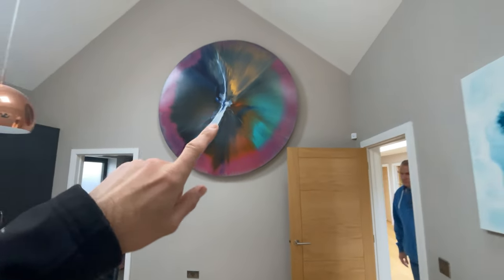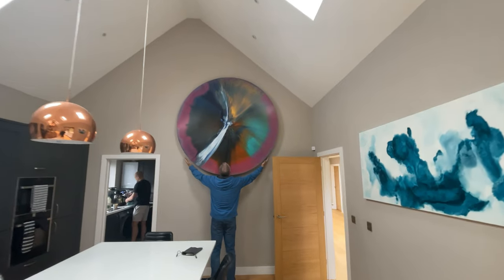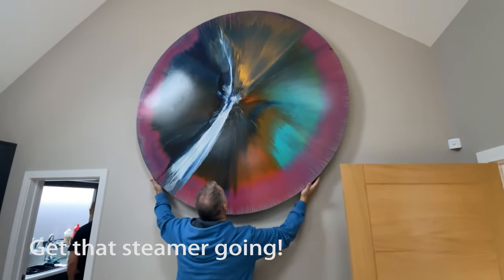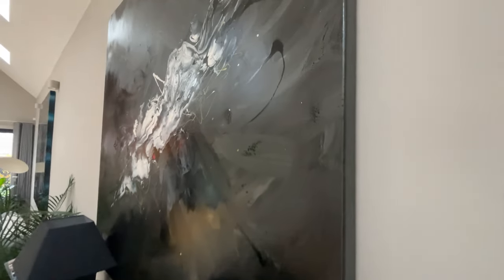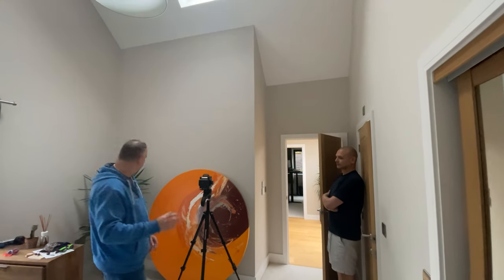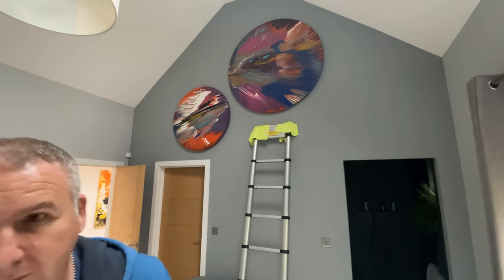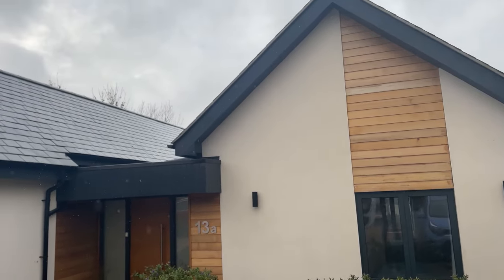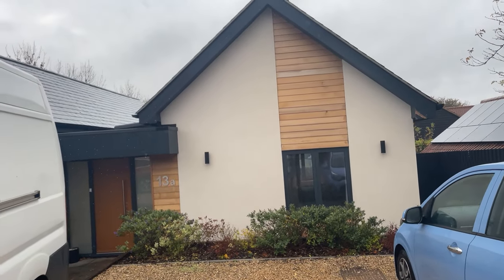DREAM HOME gets an ART MAKEOVER - Swarez style!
In this video we go out to a stunning new self-build home and install another Swarez painting. Complimenting an existing collection of Swarez originals, we move one to make room for another whilst also getting a tour of the other pieces in this client's collection.

With a classy and stylish interior fit, and a sympathetic material choice, this stunning, contemporary single-story build is the perfect canvas to add another original painting to.

The new painting we hung is called Duality.

ARE YOU NEW TO THE CHANNEL? Excellent! A big welcome to you. We are LIVE from the studio every Wednesday so why not come and take a look on the next stream?

We also have some sweet NFT's from the huge Swarez collection and we'd love to show you them